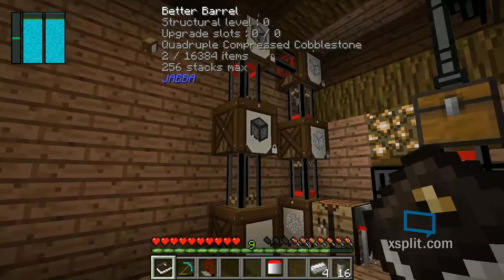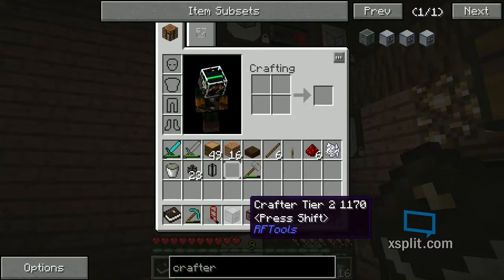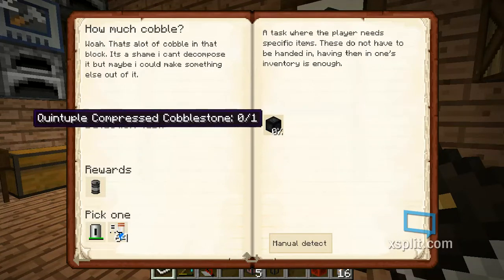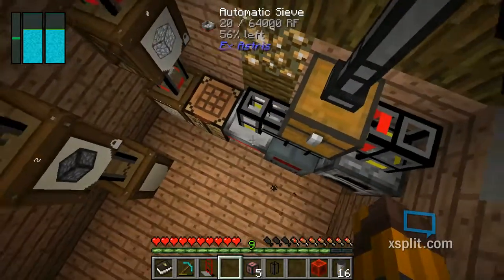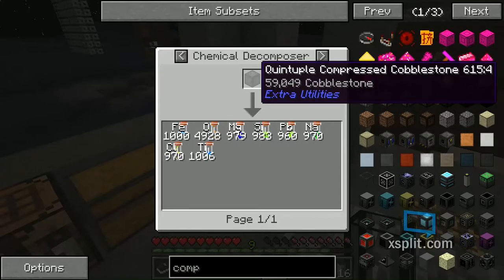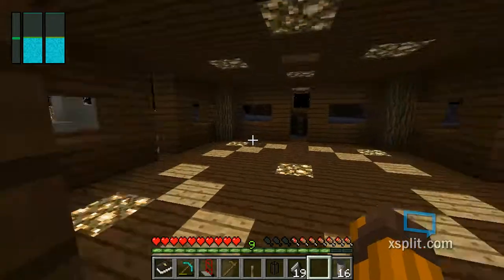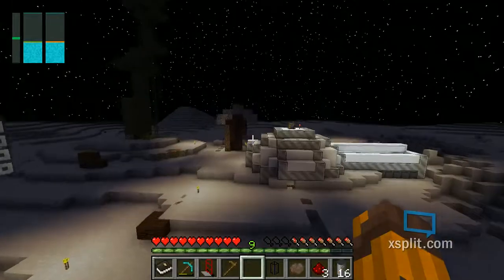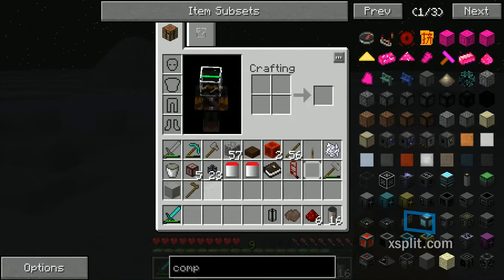Galactic Science| Modded Minecraft: Ep 23 "Tricks of the Trade & Automation nation"